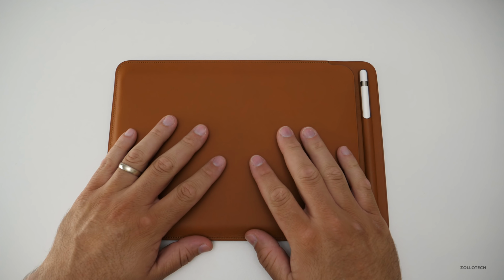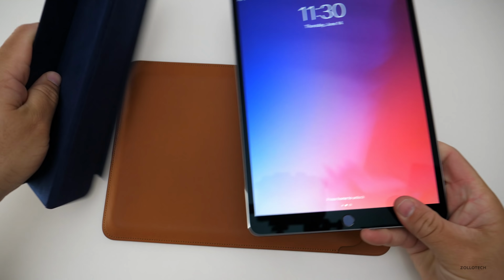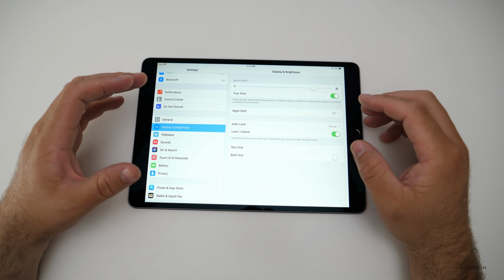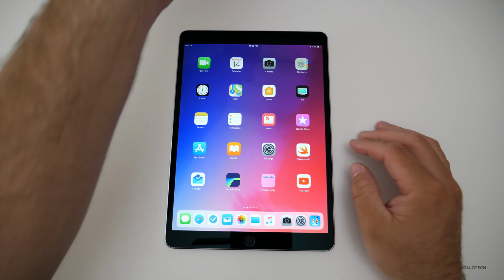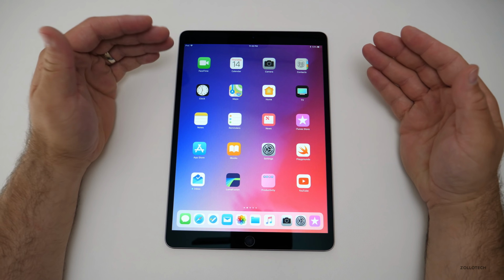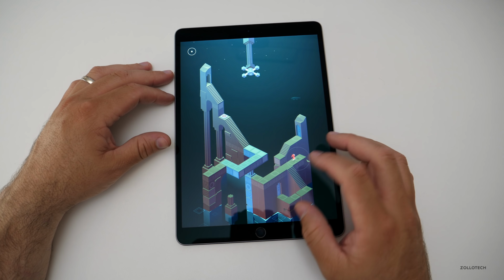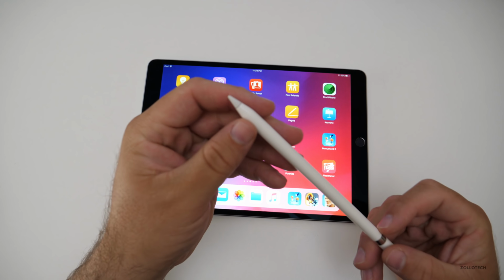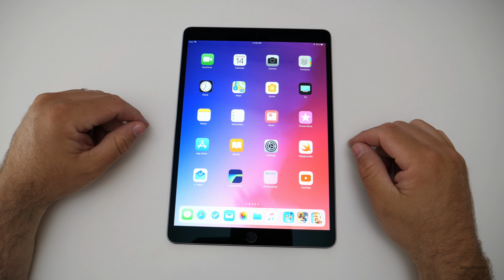iPad Pro 10.5 - One Year Later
The iPad Pro 10.5 has been out a little over a year.  I share my experience and give my recommendation.

iPad Pro 10.5 Smart Cover
iPad Pro 10.5 Leather Sleeve

Screen Protectors on Amazon
Apple Case I use on Amazon